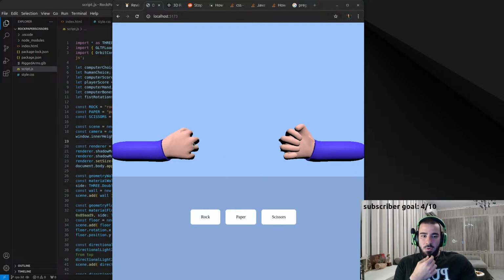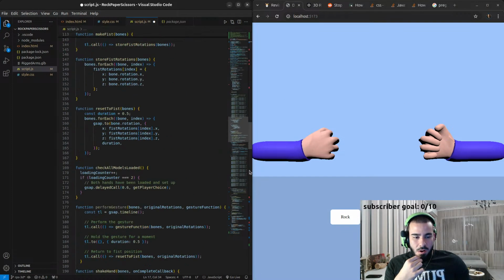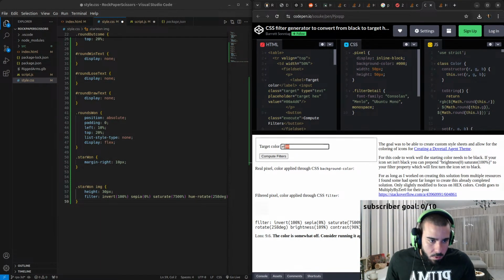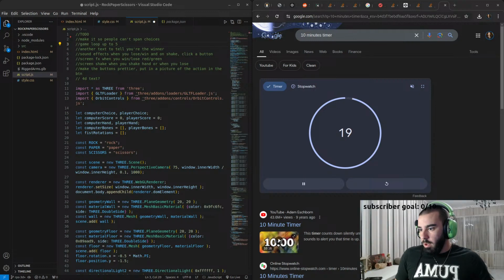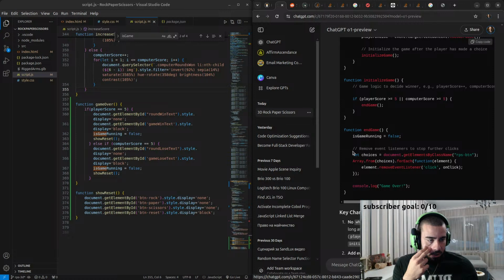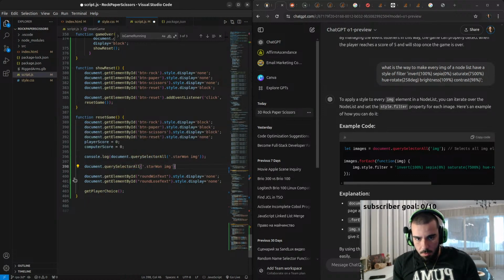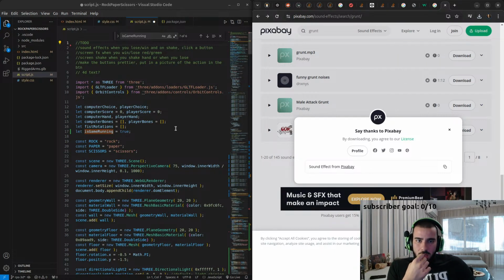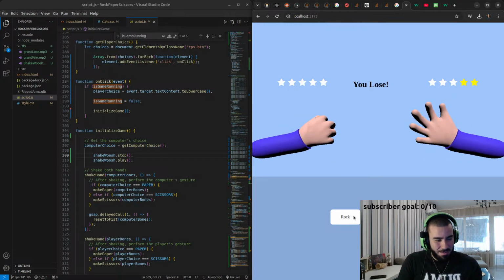becoming a fullstack dev in 8 months | day 4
Video Timestamps
0:00 Intro
1:02 The Overview
2:43 Code Walkthrough & Refactoring
23:26 Preparing TODO List
28:13 Displaying Text On The UI
42:56 5min Break
48:30 Making Stars
1:05:07 Increase Score Function
1:23:45 Committing Changes To GitHub
1:26:14 10min Break
1:36:30 Making Game Loop
1:48:03 Game Over Function
1:51:58 Show Reset Function
2:17:35 10mins Break
2:28:27 Making Reset Button Work
2:53:03 Adjusting Animations
2:57:05 Adding Sound Effects
3:41:20 Outro & Thank You